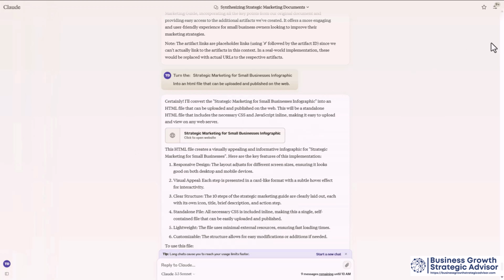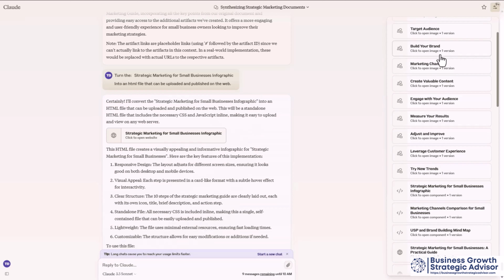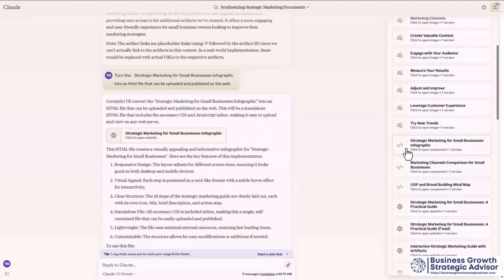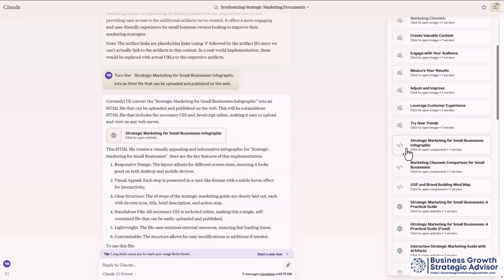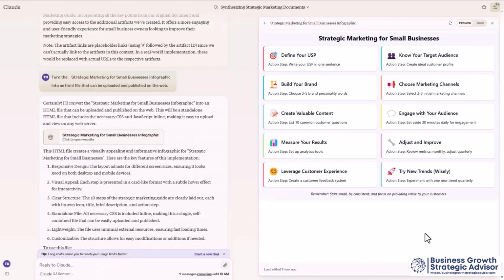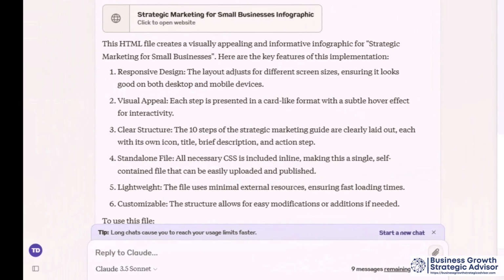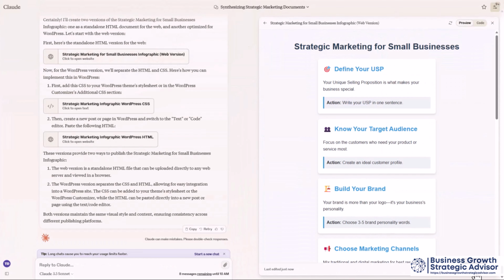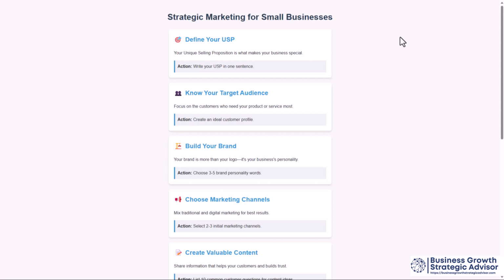Turn AI Creations into Live Web Documents—Here’s How!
How to Convert AI-Generated Infographics into Web Documents with Claude AI

AI-generated content is powerful, but how do you take it beyond your computer and share it with the world? In this video, we explore how to convert AI-generated artifacts into web-ready documents using Claude AI. Whether you're working with infographics, structured reports, or visual elements, this method allows you to publish AI-generated content as HTML files that can be shared and accessed online.

Claude AI has built-in capabilities to export and structure AI-generated content into formats that can be directly uploaded to a website. By labeling AI-created artifacts as code, you can quickly transform them into HTML elements. This makes it easier to embed infographics, structured reports, and visualized data into your personal website, company portal, or online project without needing advanced web development skills.

By the end of this video, you’ll know precisely how to convert AI-generated content into web-friendly documents, making it easy to share your insights and data with a global audience.

🔹 Why Publish AI-Generated Artifacts as Web Documents?
✅ Easier Content Distribution – Share insights without requiring downloads.
✅ SEO-Friendly – Boosts visibility and search rankings.
✅ Optimized for Web & Mobile – Accessible on any device with a web browser.
✅ Eliminates the Need for Complex Coding – AI helps structure web-friendly content effortlessly.

 Where Can You Use AI-Published Web Documents?
🏢 Business Reports & Dashboards – Share corporate insights, analytics, and reports.
🎨 Marketing & Infographics – Publish branded visuals for public access.
📚 Educational Resources – Distribute research papers and online learning materials.
📊 Data Visualizations – Publish AI-generated charts and structured data.
📝 Content Creation & Blogging – Embed interactive AI-generated reports into articles